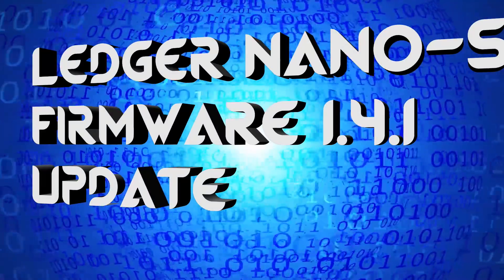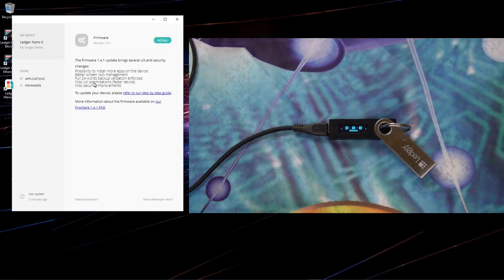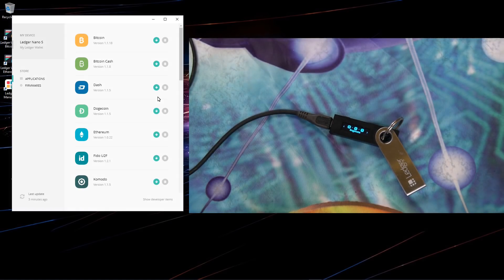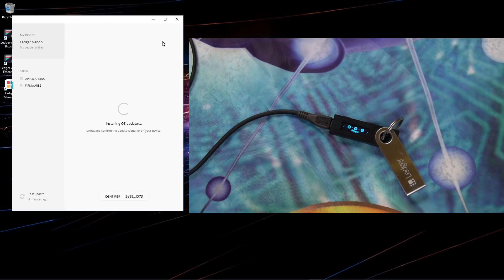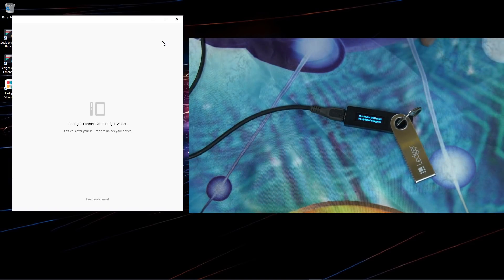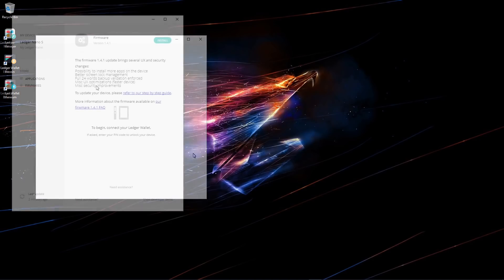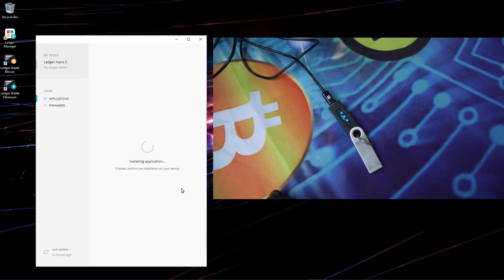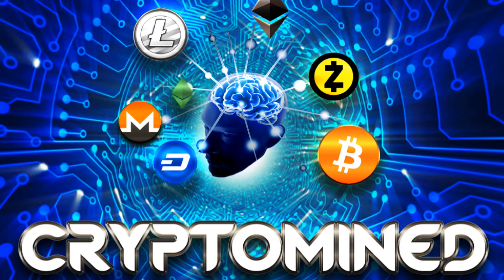Ledger Nano-S Increased up to 18 Apps! Firmware Update 1.4.1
With the new Ledger Nano-s firmware update 1.4.1 you can now use up to 18 apps on your Nano-S!

Updates in 1.4.1:
New UX features

    The number of apps which can be loaded onto the Nano S at the same time has been raised up to 18 (depending of the kind of apps).
    The screen lock management has been slightly modified. A long press (3 seconds) on both buttons of your Nano S when it is in use (whether in the dashboard or while using apps) will enable you to lock the screen.
    To ensure that the user has backed up correctly the 24 words, all of them must now be confirmed during the onboarding.
    Several other optimizations have been implemented in order to improve the user experience. For instance, the device is now faster and using some cache optimizations.

Upgraded security

BOLOS (Ledger OS) has evolved. You’ll find below some of the latest modifications:

    The apps are now split in 3 segments (code, data, installation parameters). Two different hashes are computed (code + data and code + data + installParams). This allows the user to verify the data loaded even for apps which have secret data.
    U2F tunnel is now supported for APDUs in the dashboard and also in the SDK. It’ll make it possible to support all communication protocols with a single interface and avoid using the “Browser Support” options. U2F tunnel is very convenient to interface with a web application (such as MyCrypto/MyEtherWallet).
    The SDK now offers another primitive for comparing memory pointers securely (memcmp).

Extended cryptographic support

    SEC curves (SECP384R1, SECP521R1),
    Brainpool Curves (P256R1, P320T1, P320R1, P384T1, P384R1, P512T1, P512R1)
    ANSSI Curve (FRP256V1),
    Edwards Curves (Ed448), and
    Goldilocks’s curve (Curve448)

BTC Bitcoin
35yWWi1WXJVZT11KeAZE6YT24R5wWatdMs

LTC Litecoin
LeFUw9JUpKCPvYENxPeYLJg9aBd9GMhoAG

Zencash
znkcxj5hqT9yKHHzZ561wWfBjLBJkZLJ6uo

ZEC ZCash
t1goK66cPpVbiUsoi3httTTtmKz4d1kie4k

ETH Ethereum
0x317732FA9E934018D2D0Dd7b5C8f8f320D6059D2

ETC Ethereum Classic
0x028a8774407cB0aa892F1f3bfA0F69dA5aF6253c

CLO Callisto
0x494fC4aeFC26fCf7EB063EB33f1db1B937B27010

Pirl
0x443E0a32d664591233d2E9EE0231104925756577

Dogecoin
DHGaiFJU442oKVnjnexkvRDwuX7pysXPF2

Dash
XemzC99gKy26B2iWD4snVKYQFUBpRd5xM8

BCH Bitcoin Cash
18ShYf9G5F6wVyGkEhiZBX7a84ZuM1ibaE

BTG Bitcoin Gold
AcuMiHJGCQjBcNpcU4zty4ZwuXCNMfjuLD

NEM
NDMPM5EWYZIG3J5ARFSS7SJGW2WNW2SNONRGB2Y2

MONA Monacoin
MTGxHaFp4Jo6DvapdNAiNX2MtHdJtnAm1k

VTC Vertcoin
31rGkcQwaYgFwbUZzxKpAGMPeGyv7m3Usu

UBQ Ubiq
0xADD7Be73ced2EaCA377E79589EEFb819C9A7BF58

EXP Expanse
0xF55896f8B51e9C403eEeFb24350e30a58a620b3D

Digibyte
DFdoGP7LFHsLeYLRu9VhxezfKG6JDJuqJi

KMD Komodo
RL2cCpe1VLx4D1iaA93dAJyzGJNeiCbCv6